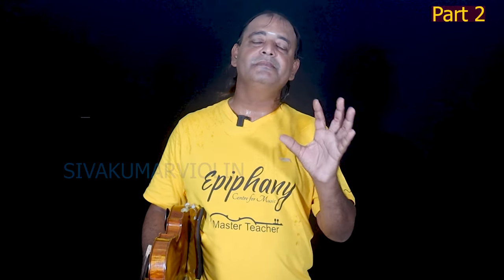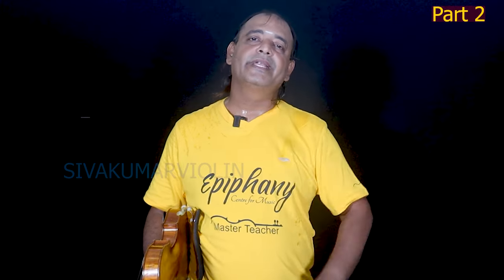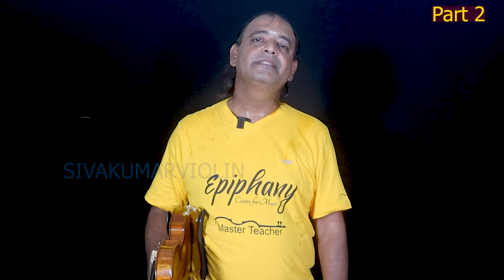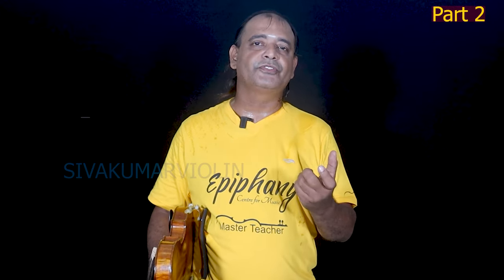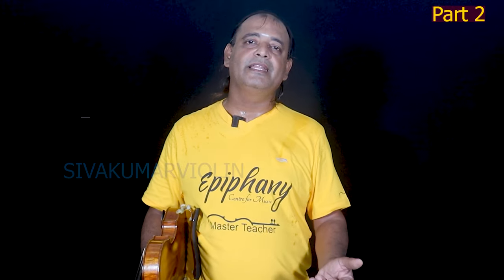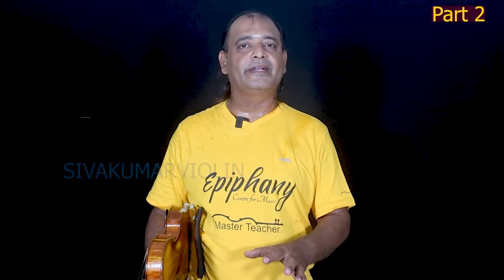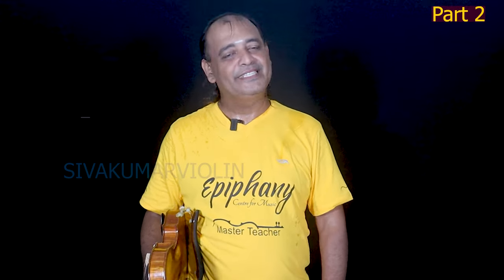violin class | mohana raagam for biginners practice lesson | malayalam | sivakumarviolin | part 2